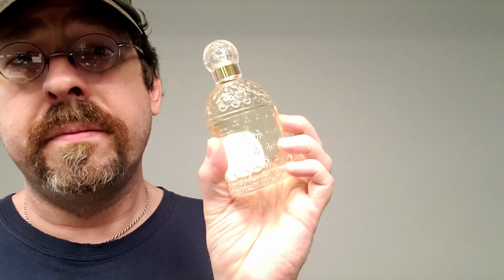Un-List 51: Jicky vs Mouchoir de Monsieur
Two Guerlain classics with a shared lineage! Let's explore and compare them!

Also, if you like this video:

to see my latest written reviews first, and be a part of the oldest, friendliest, most knowledgeable perfume community online!

starting at only $3 to unlock exclusive perks.